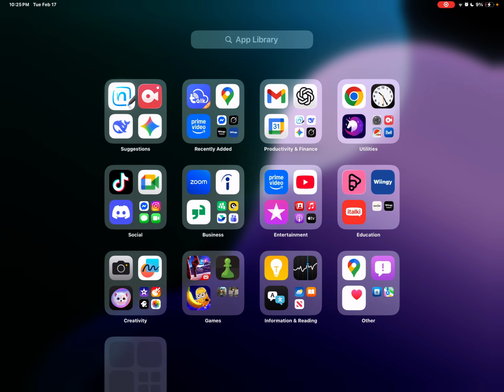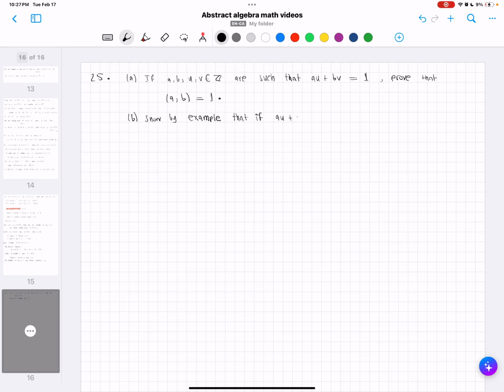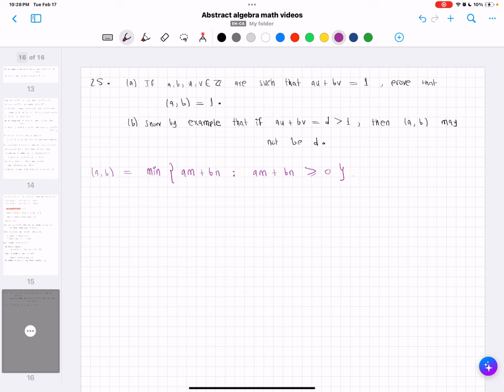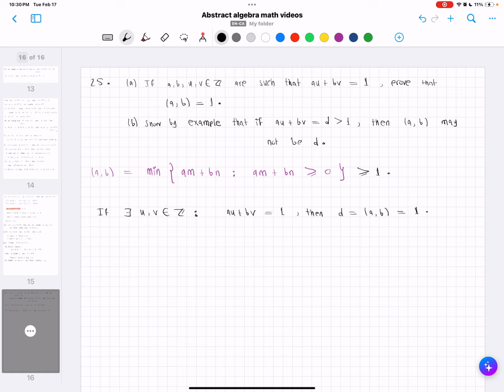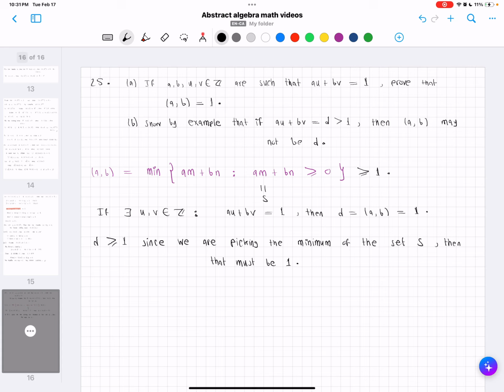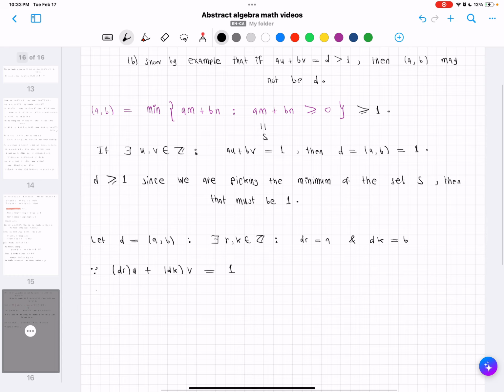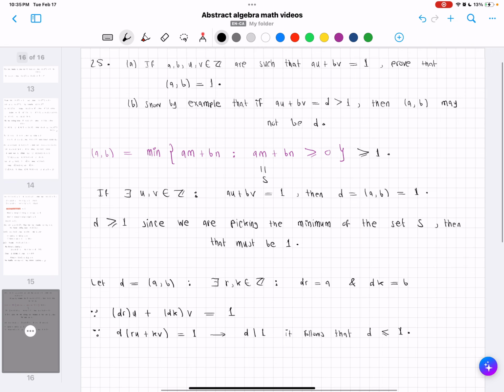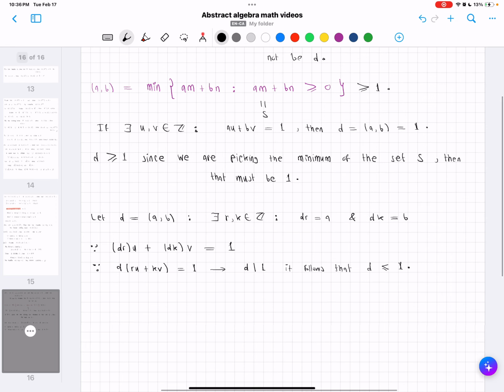Abstract Algebra 17(First Course)